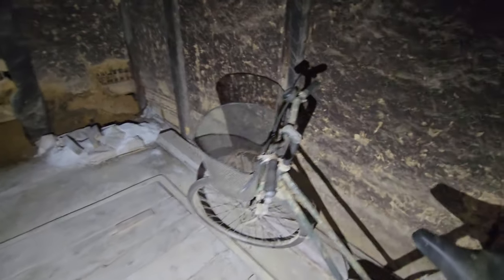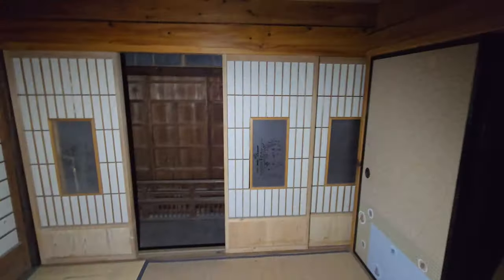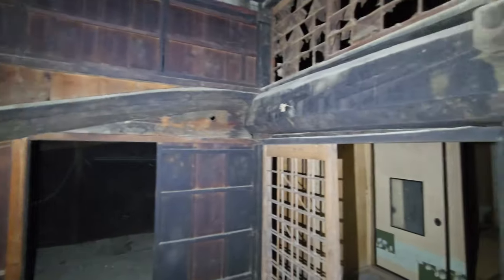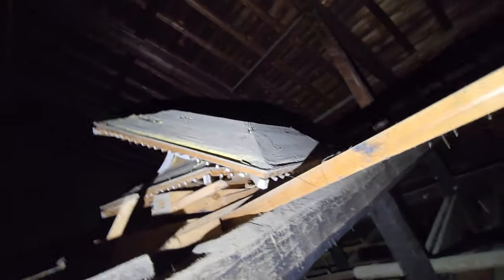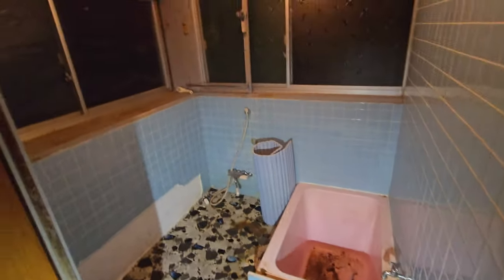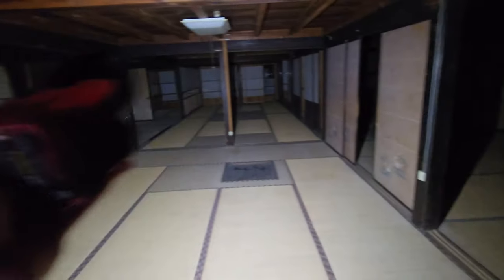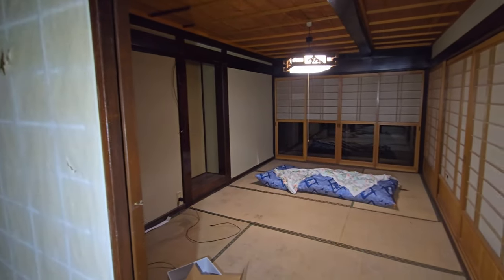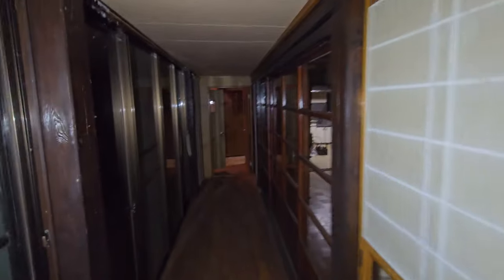MY EDO AKIYA: INSIDE Tour & Talk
The LONG awaited in depth inside tour!!